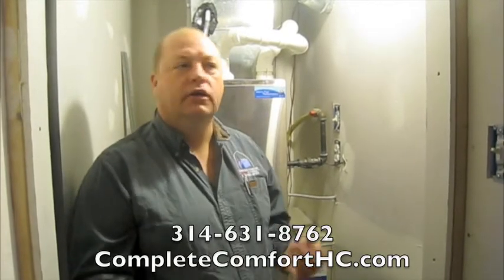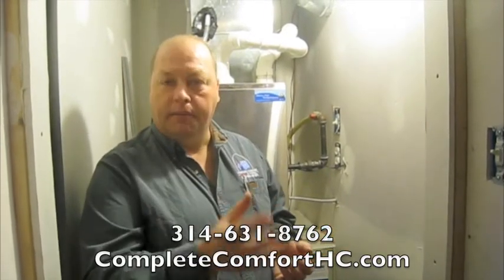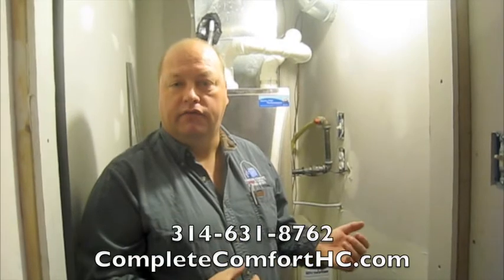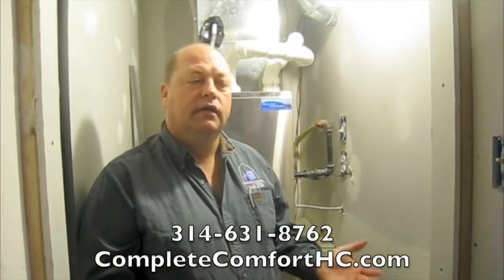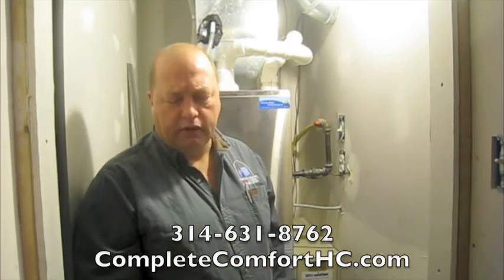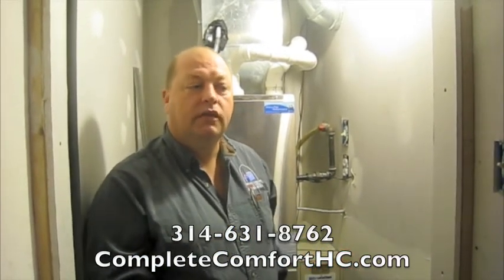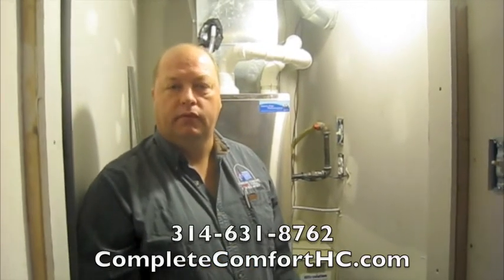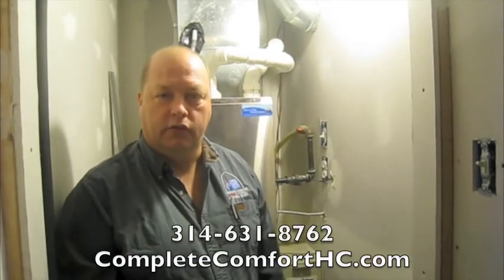Variable Speed HVAC from Jim Enright, Complete Comfort Heating & Cooling Saint Louis MO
If you want to cut your house dust down, therefore your allergies and asthma, install a variable speed HVAC unit. Even during the Summer and Winter a typical System may come on only 6-8 hours a day and during extreme weather 12-16 hours. With Variable Speed we will run the fan 24/7/365. The fan knows that in the resting time the fan runs at about 30% and continually cleans the air thus eliminating smells, animal dander, smoke, allergens and also by circulating the air will can greatly reduce any hot or cold spots in your home.

Jim Enright explains how it keeps the fan running on low when not in use, continuously filtering your air and evening out your hot and cold spots in your house.